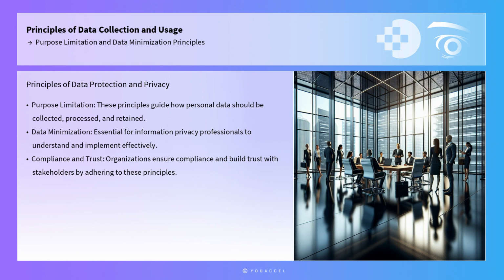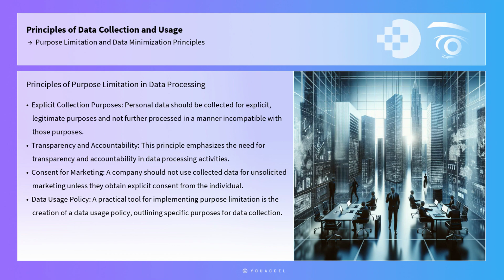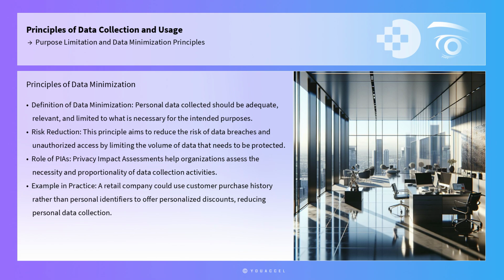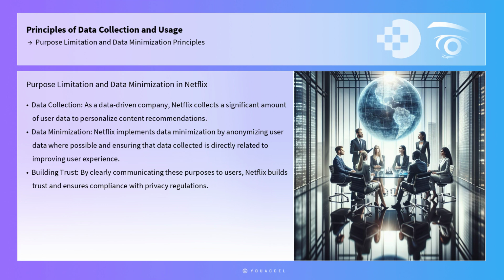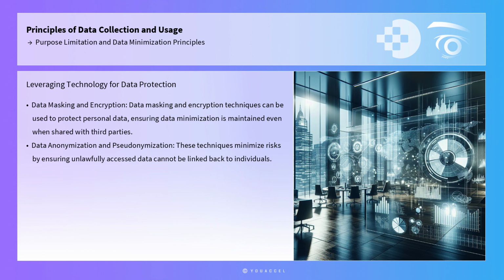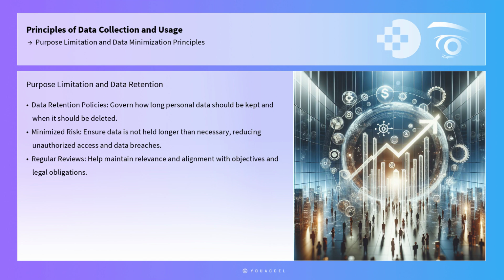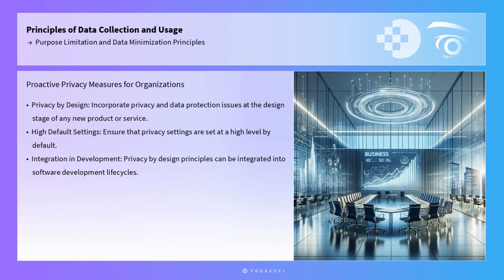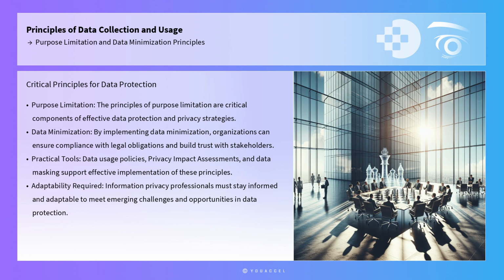Purpose Limitation and Data Minimization Principles | Exclusive Lesson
Purpose limitation and data minimization are two foundational principles in the realm of data protection and privacy, particularly under regulations such as the General Data Protection Regulation (GDPR) in the European Union. These principles are essential for information privacy professionals to understand and implement effectively, as they guide how personal data should be collected, processed, and retained. By adhering to these principles, organizations can not only ensure compliance with legal obligations but also build trust with their stakeholders, including customers and employees.Purpose limitation mandates that personal data should be collected for explicit, legitimate purposes and not further processed in a manner incompatible with those purposes. This principle emphasizes the need for transparency and accountability in data processing activities. For instance, a company collecting customer data for processing orders should not use that data for unsolicited marketing unless they obtain explicit consent from the individual. This approach requires organizations to clearly...